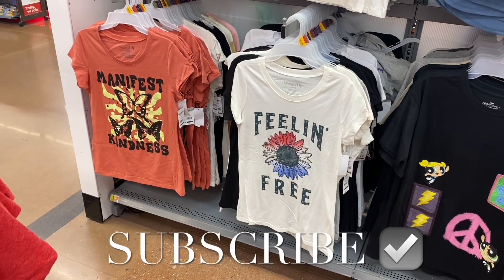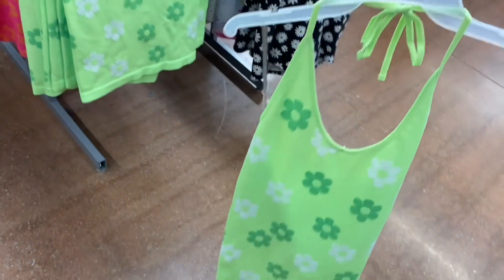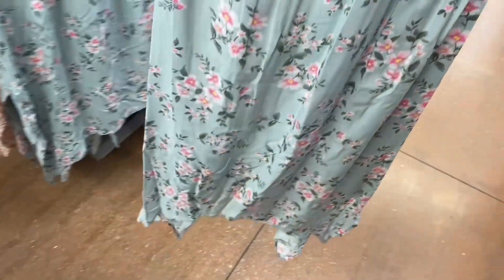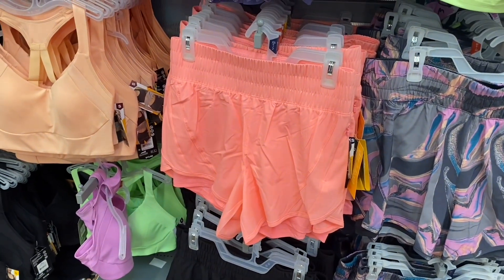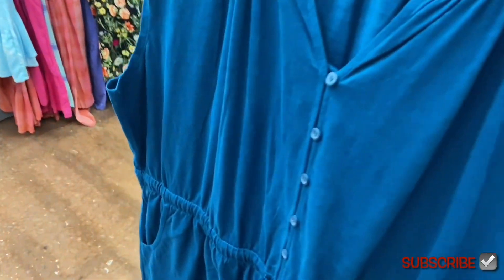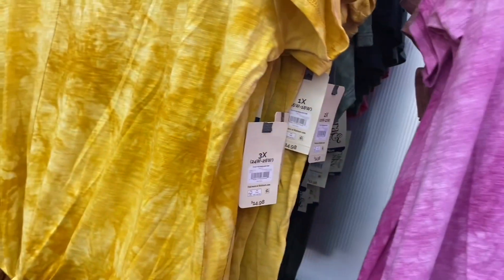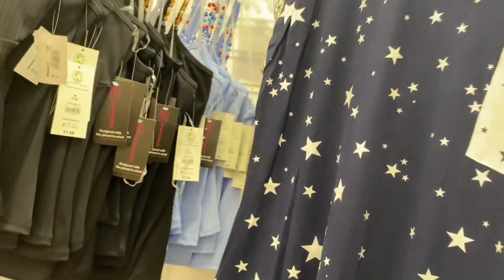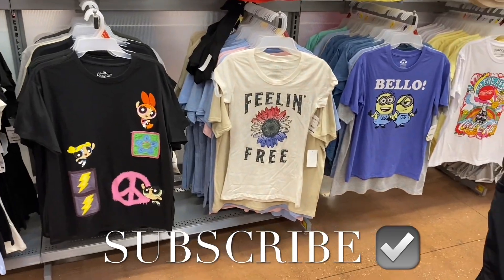💛 Part 3: MY FAVORITE WALMART WOMEN’S CLOTHING THIS PAST MONTH‼️WALMART SHOP WITH ME | FASHION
Come with me to Walmart as I found so many cute styles and new finds!